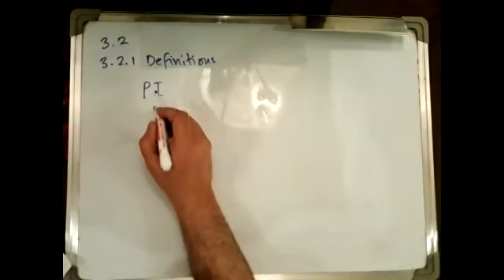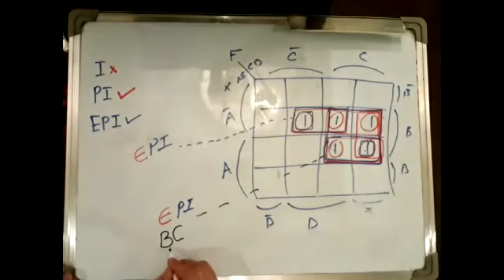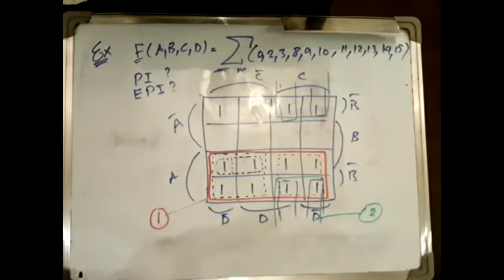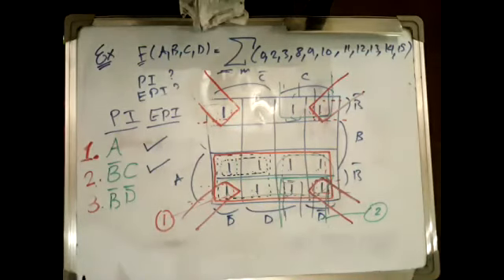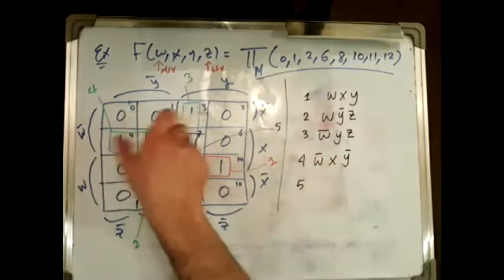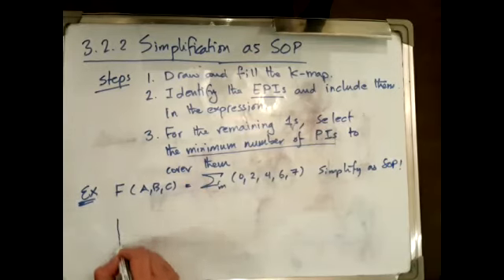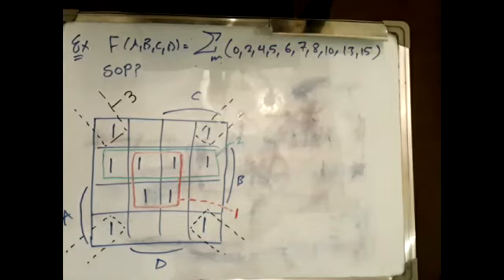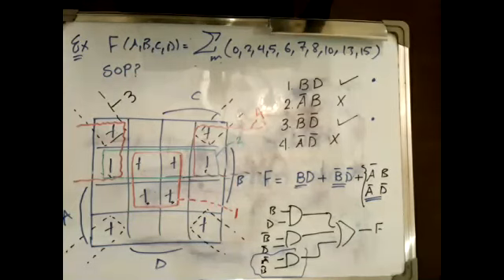Lec. 3 - Digital Logic Design 23/03/2020